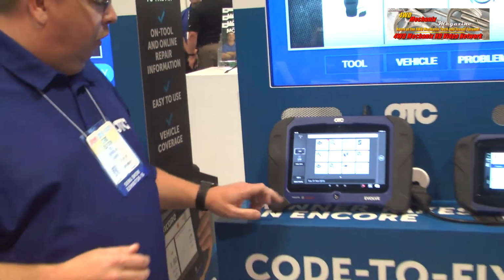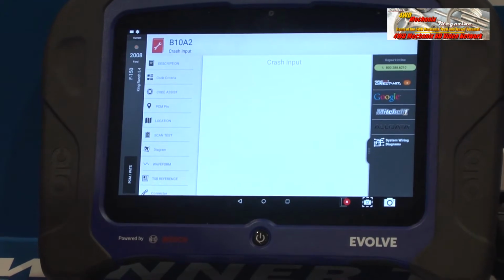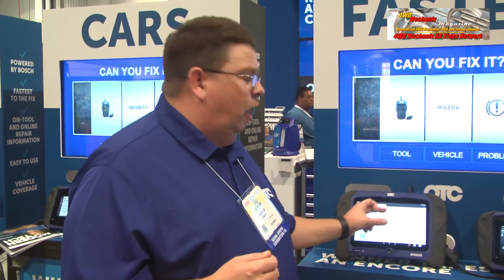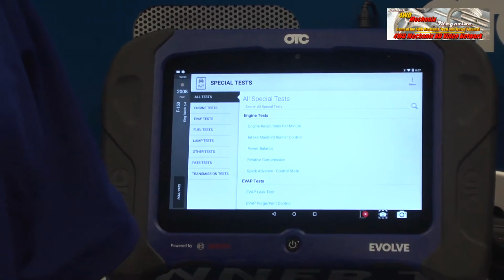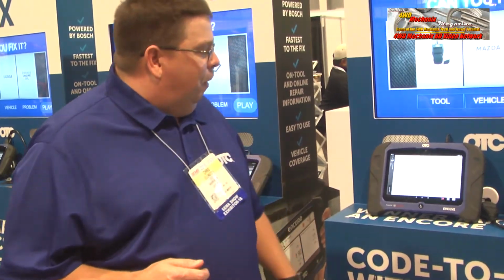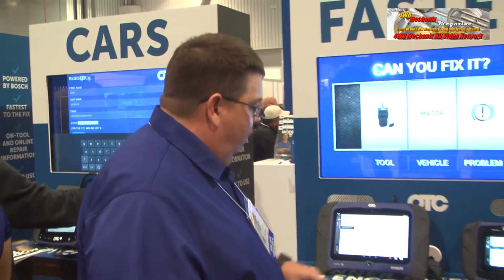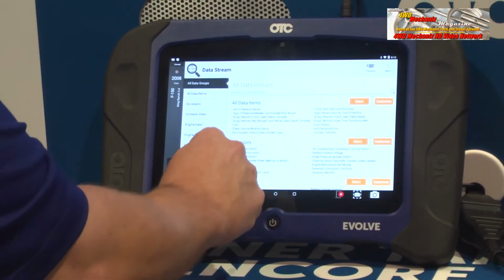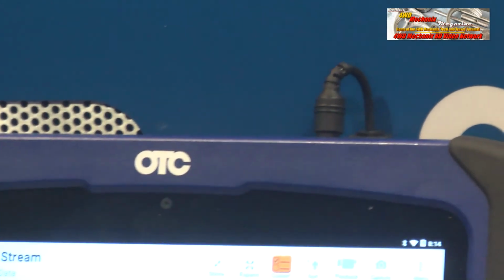OTC Evolve Scan Tool Presentation at 2016 SEMA Show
At the 2016 SEMA Show, an exclusive OTC Tools demonstration and interview focused on the Evolve scanner tool.  This coverage explains the functions and assets of the Evolve scan tool.